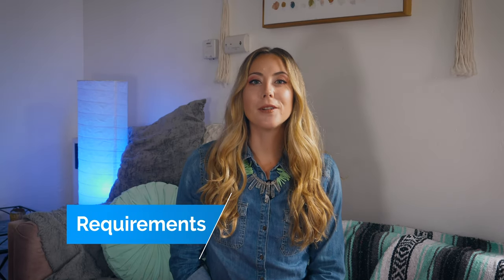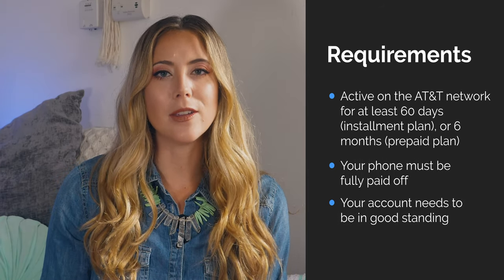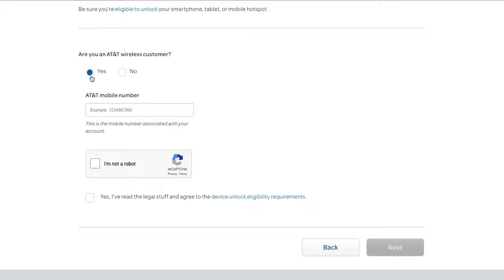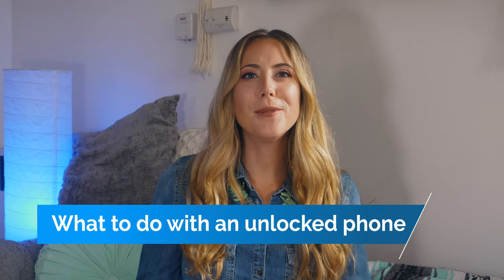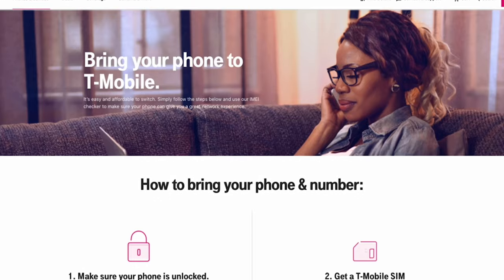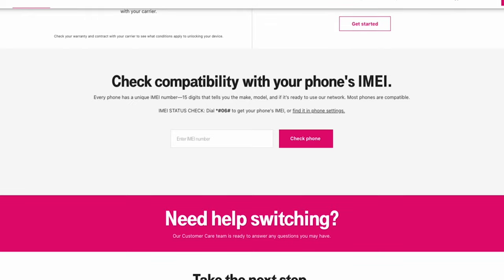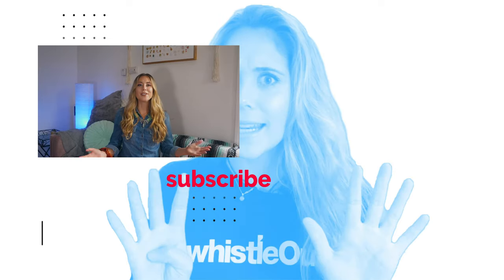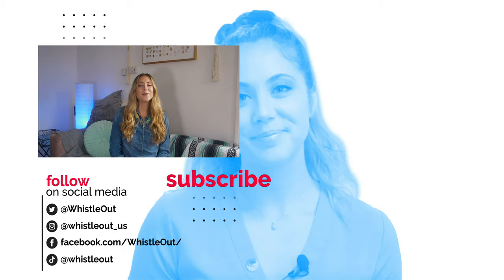How to Unlock Your AT&T Cell Phone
This video will help you unlock your AT&T cell phone in a few simple steps.

First, you have to meet some unlock requirements like paying off all your bills and making sure you own your phone.  Then you can unlock your phone. and fill out the form. To fill out that form you'll need
- Your phone number and account information
- Your phone’s IMEI or MEID number (You can find this number by dialing *#06# on your AT&T phone)
The third step: AT&T will send you an email, be sure to click on the link sent in the email to confirm you want your phone unlocked
The last step: WAIT. AT&T could take up to 2 business days to unlock your phone.

What to do with an unlocked phone
With an unlocked phone you can travel to other countries and use a foreign SIM card, you can switch carriers, and unlocking it makes it easier to sell. You could sell it without unlocking it… but that's a crappy thing to do. Just keep in mind that not all phones work with each carrier. Before you switch make sure you go to your preferred future carrier and use their compatibility check to see if your phone is compatible. Generally speaking thought, AT&T phones work just fine with T-Mobile and most newer phones, in the last few years, work across all carriers.

AT&T Military Unlock
Now if you’re in the military there are some exceptions to unlocking your AT&T Phone. If your account payments are up to date, and you show proof of deployment, AT&T will unlock your phone without you fully paying it off first.

If unlocking your phone from the network is tedious and annoying to you, you can always buy a cell phone straight from the manufacturer. Those phones come unlocked and will work with whichever carrier you want to go to. But buying directly from the manufacturer is helpful in that regard, buying from individual carriers often gets you better prices and deals.